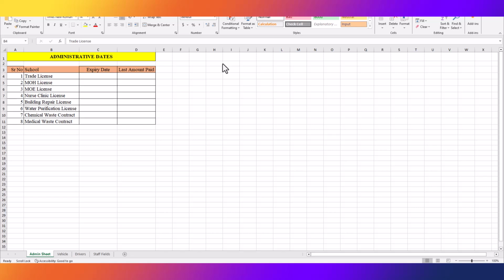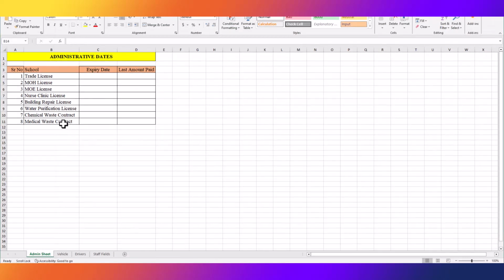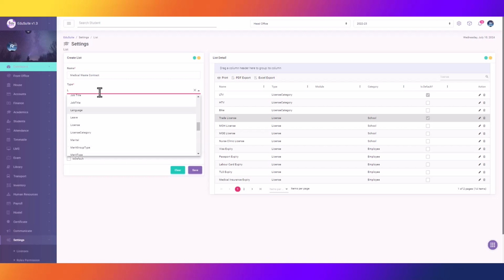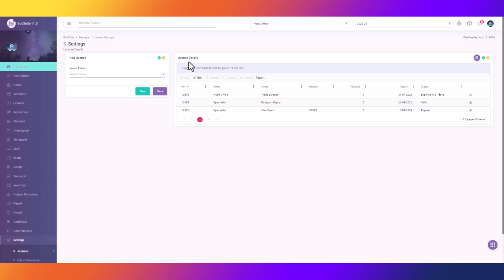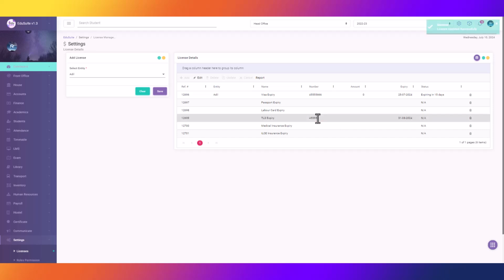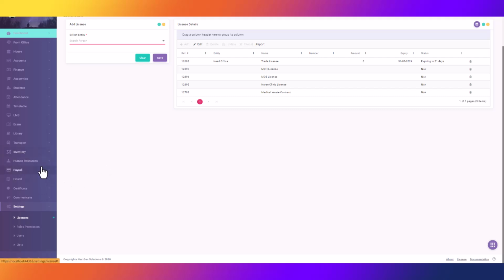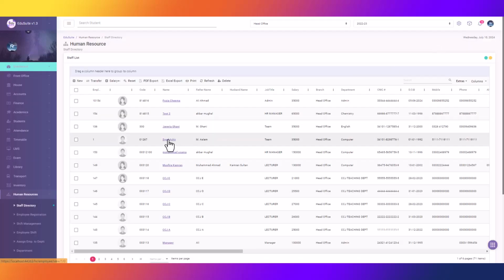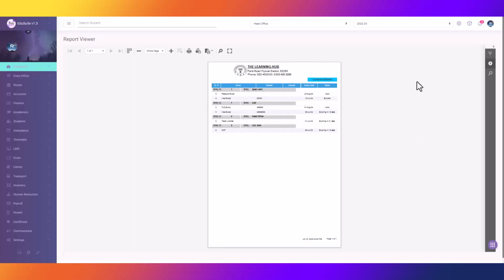License Management in EduSuite